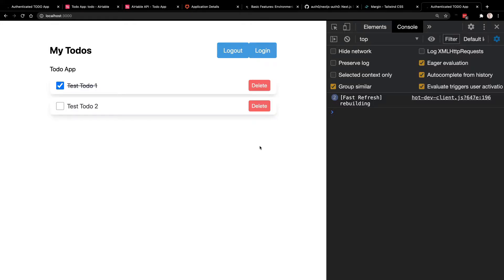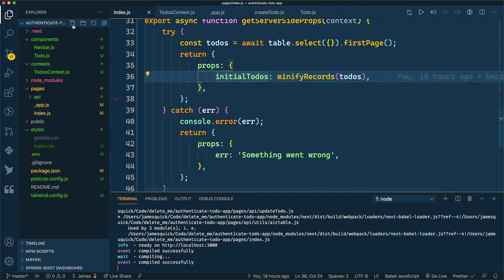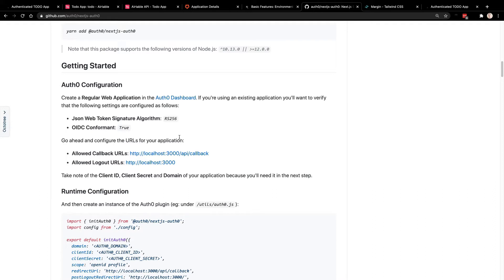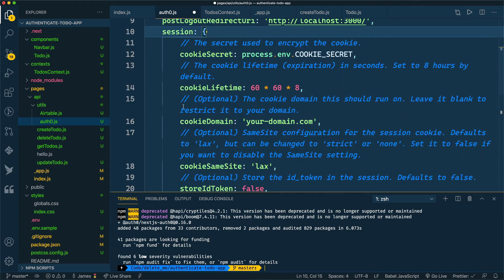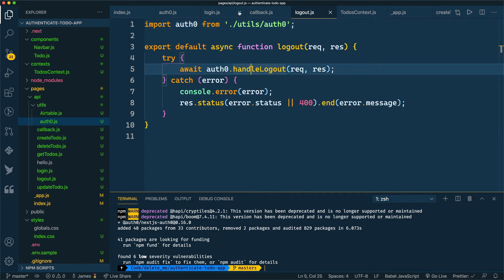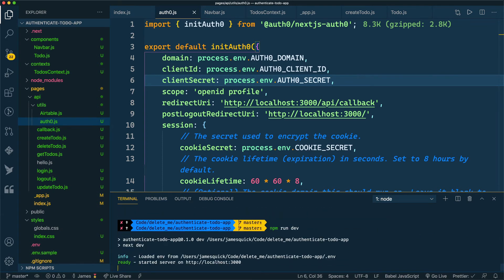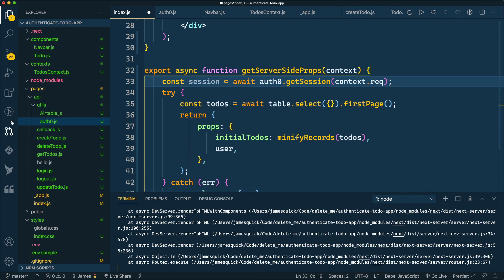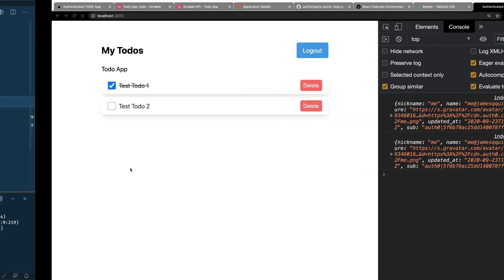Setup Authentication in Next.js with Auth0 - Fullstack Jamstack with Next.js (7)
You need to add authentication to your Next.js applications, but how do you get started? Auth0 will take care of the complicated parts, so you can focus on building your app. Let's add authentication in our Next.js app using Auth0.

***There is a new version of the Next.js SDK. Follow these links for updated steps.***

In this mini-course...
Build a Fullstack JAMstack application with Next.js, Airtable, Auth0, and Tailwind CSS. In this series, we are going to walk through building a Fullstack JAMstack application with Next.js from scratch. We’ll use Tailwind CSS for our styling, Airtable for our database, and add Auth0 for authentication.

- Build Fullstack applications with Next.js
- Use Tailwind CSS with Next.js
- Integrate Airtable in NextJS with API Routes/Serverless Functions
- React Context API in Next.js
- Authentication and Authorization in Next.js with Auth0
- Relevant Links